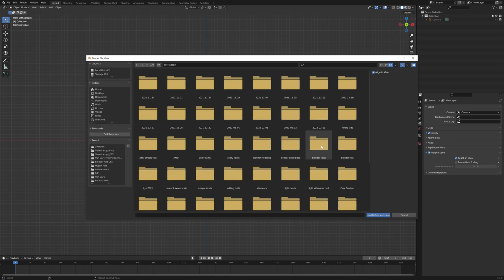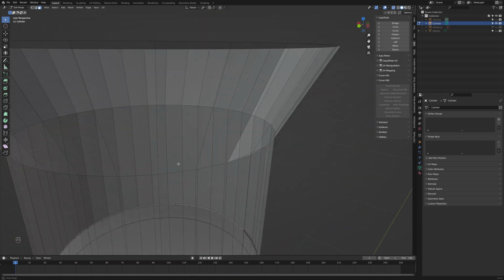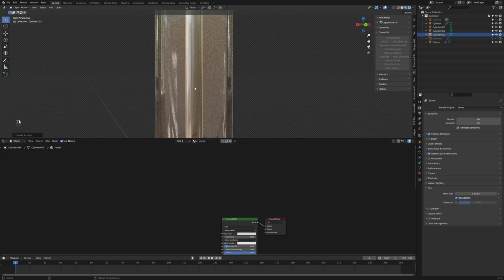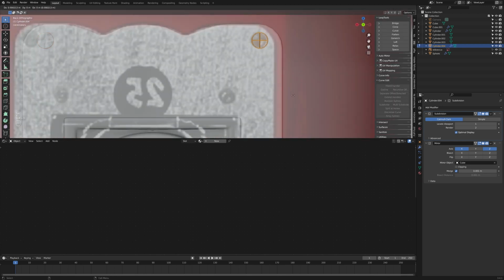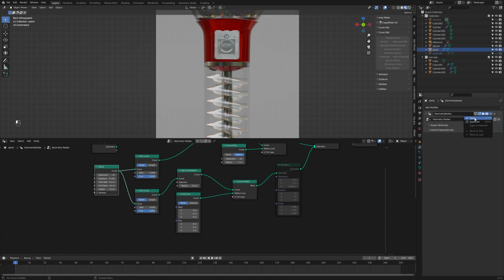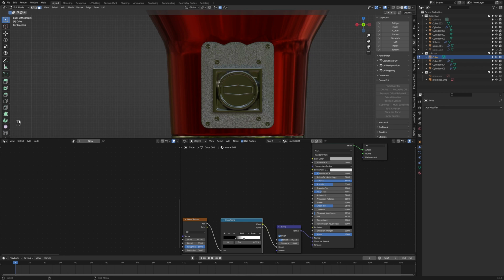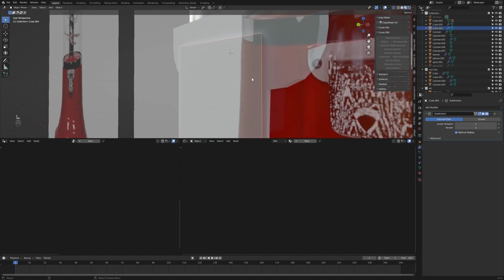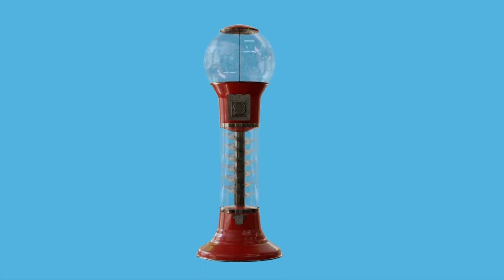Gumball Machine version 2 (Blender Speed Model)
Another gumball machine! Revisiting, or rather redoing, and older model I made because I can do it better now! This time I talk about my process and problem solving, so hopefully there's some helpful tidbits in there.